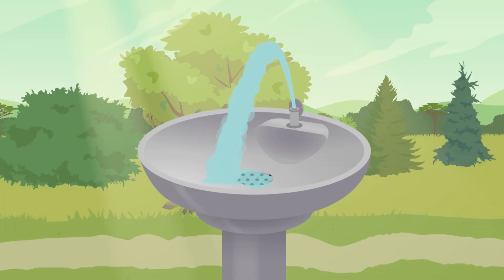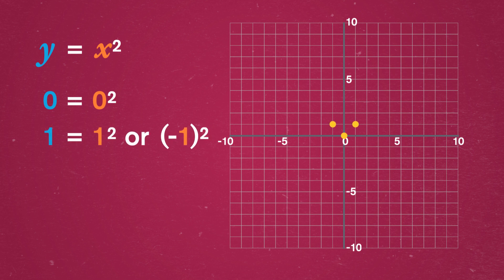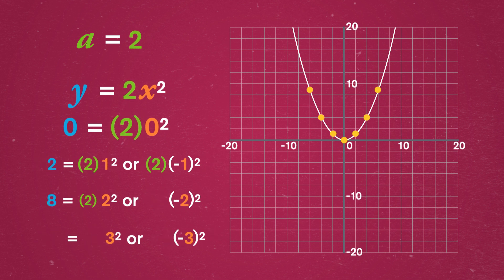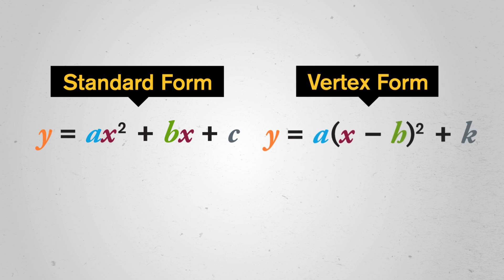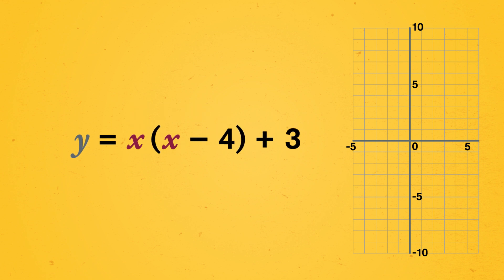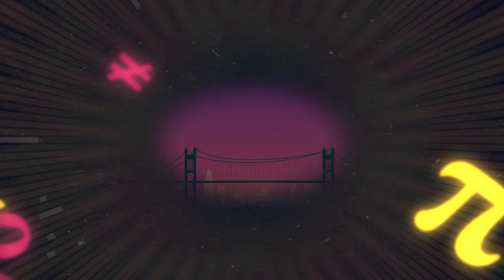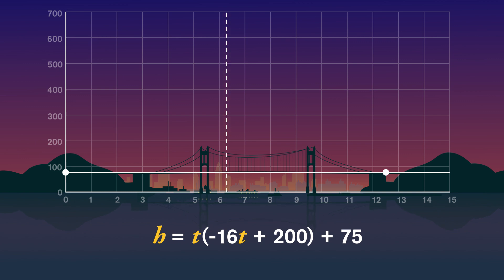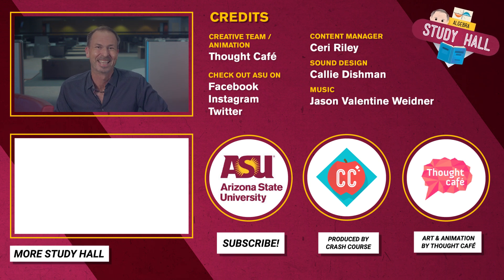Graphing the Quadratic: Study Hall Algebra #11: ASU + Crash Course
Parabolas! A nice sounding word and something you encounter a lot in mathematics. But they come from a specific place: the Quadratic Equation! In this episode of Study Hall: Algebra, James talks about how graphing the Quadratic Equation works.